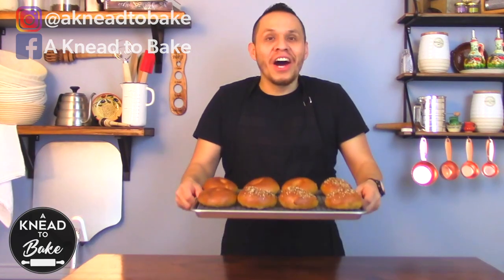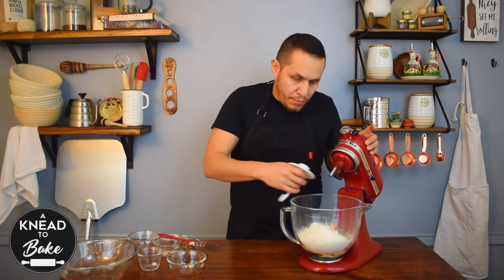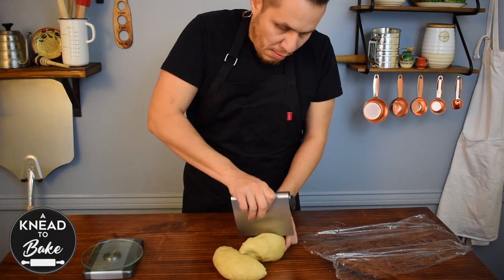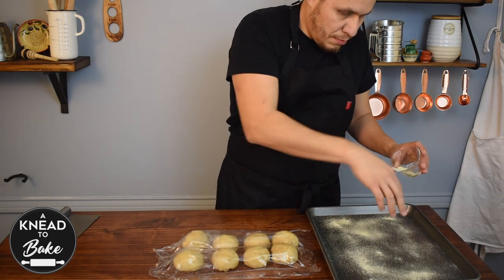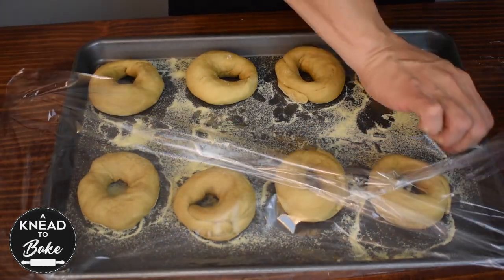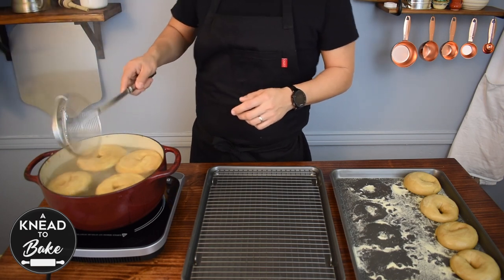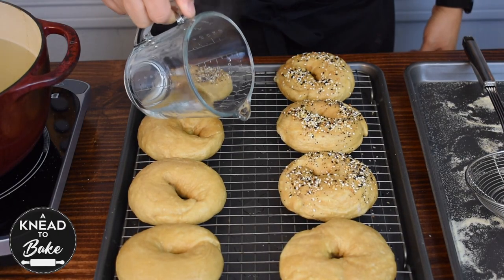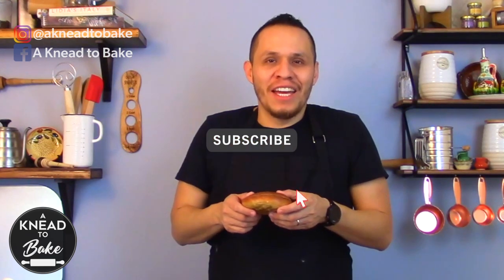Sourdough Bagels I A Knead to Bake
Learn How to make Bagels with Sourdough, easy recipe from scratch, Spanish subtitles available I A Knead to Bake

Induction Cooktop